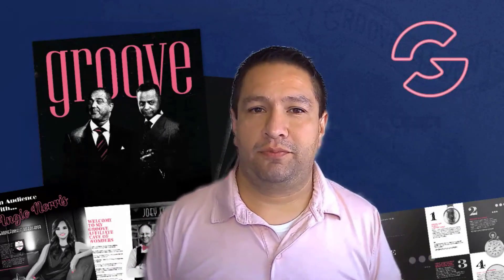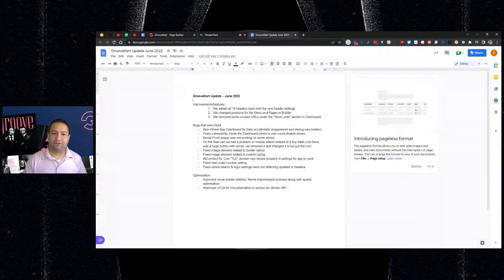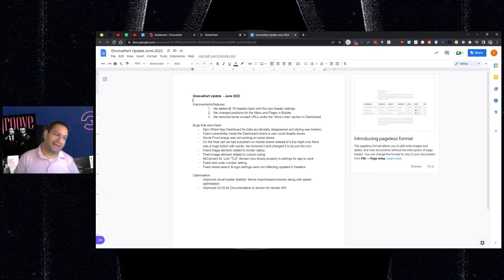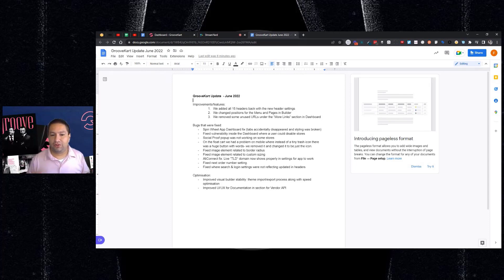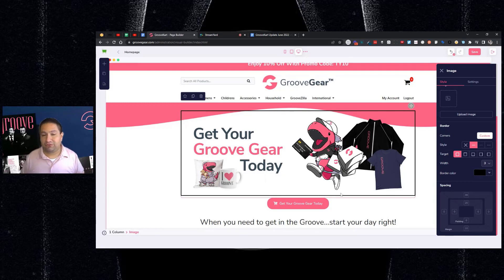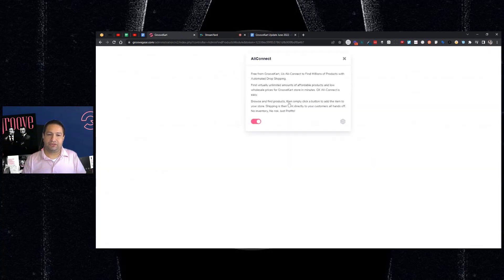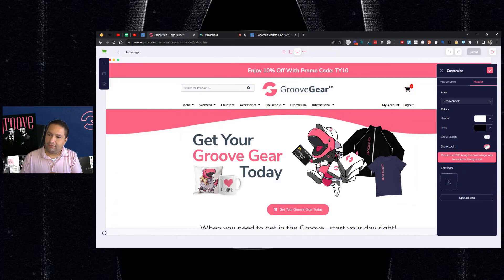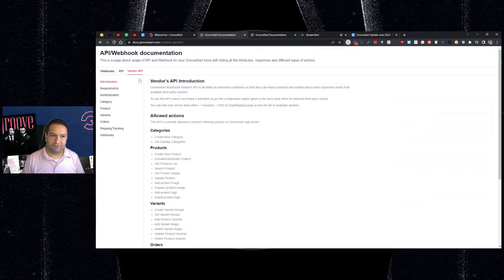GrooveKart Updates June 2022